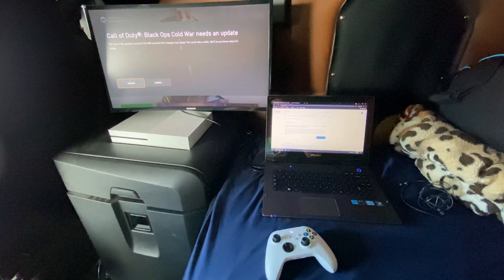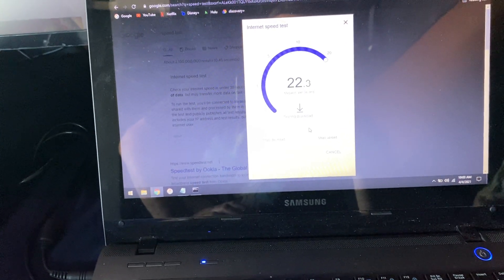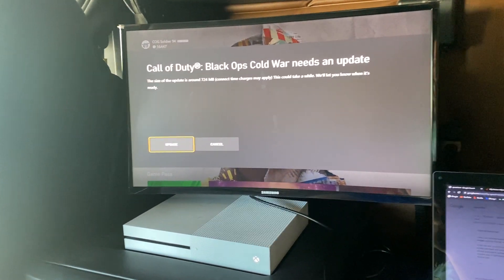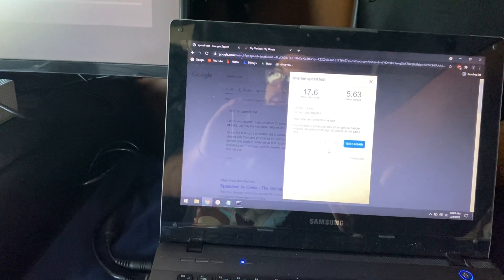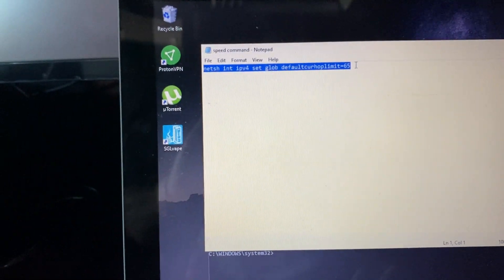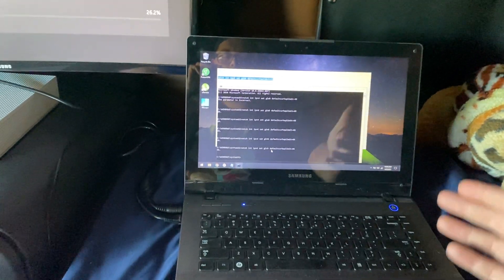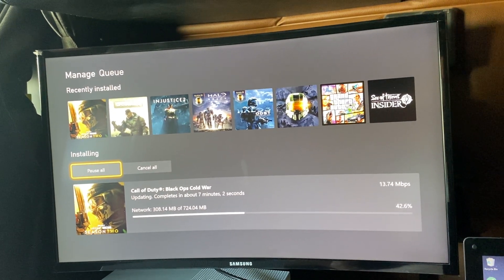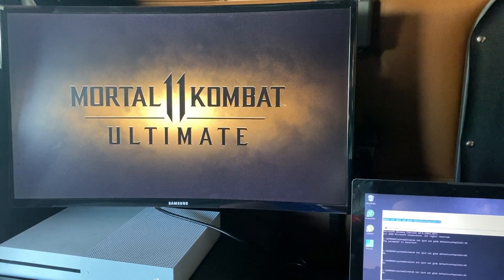Verizon hotspot bypass (clarification)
This is a follow up video to my previous one showing how to bypass Verizon’s hotspot throttling and to give a bit more clarification.

netsh int ipv4 set glob defaultcurhoplimit=65